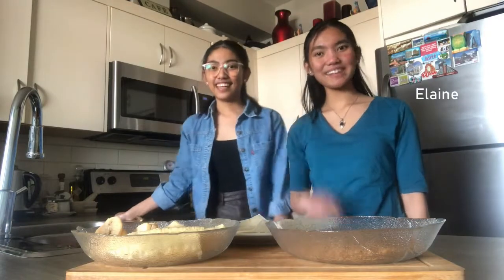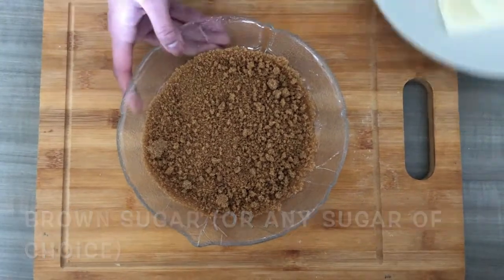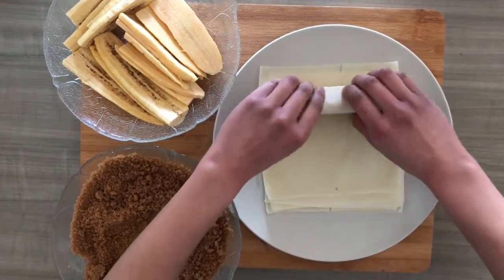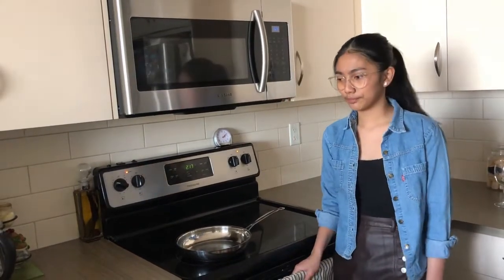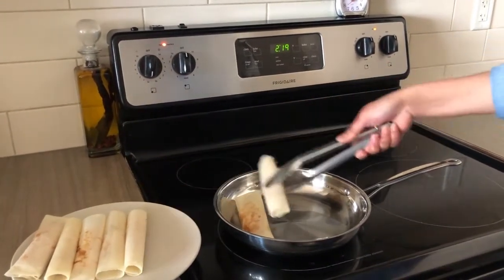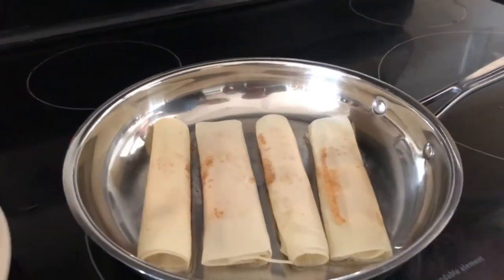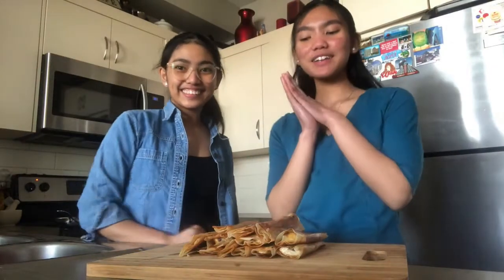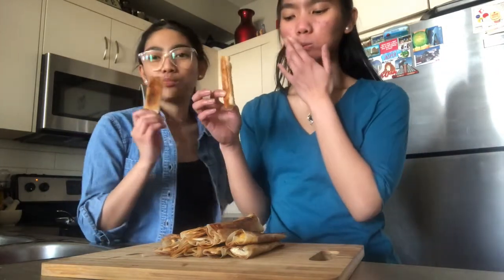Filipino Dessert - Turon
Are you craving for something sweet? Have you ever tried Filipino dessert? Today our Connect 360 volunteers Sam and Elaine are here to teach us how to make this simple and delicious Filipino dessert - Turon!

Ingredients:
- Plantains/ Bananas
- Brown Sugar (or any sugar of choice)
- Pastry Wrappers